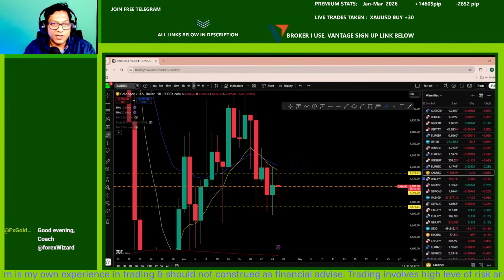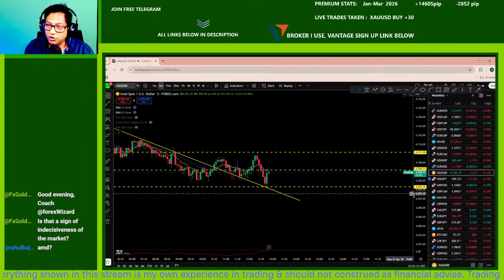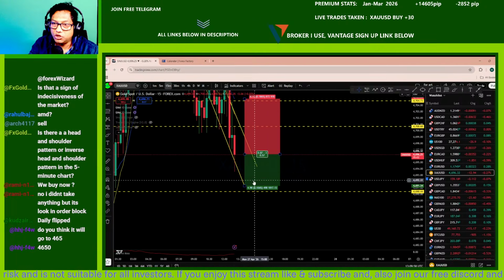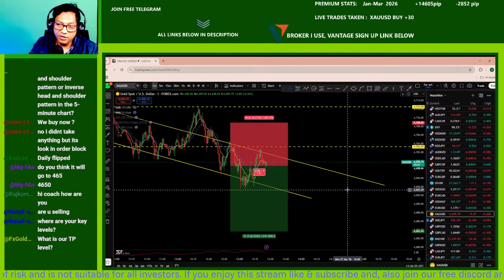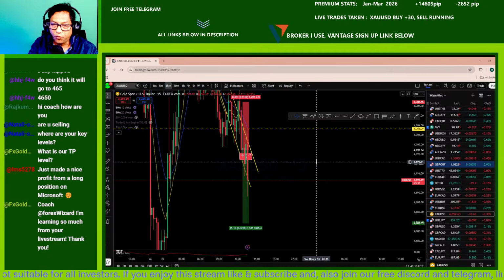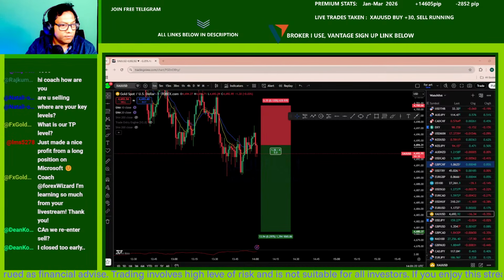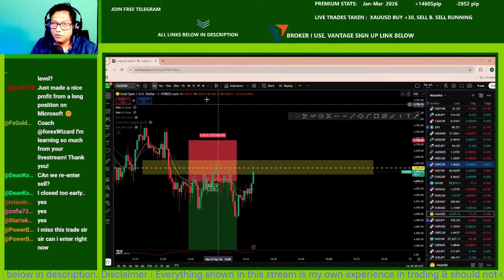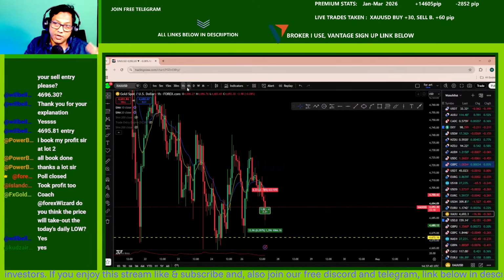🔴LIVE XAUUSD and FOREX TRADING 1min SCALPING : New York Session